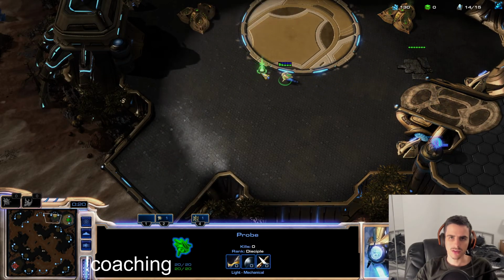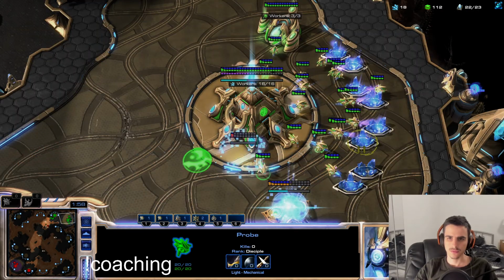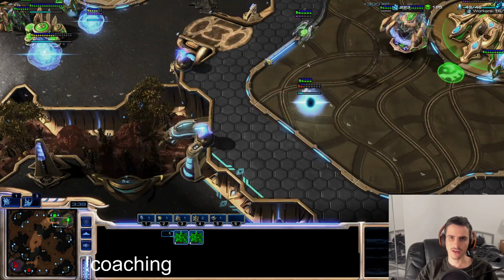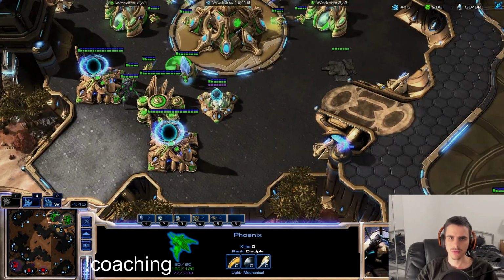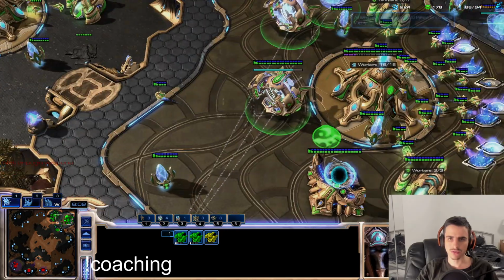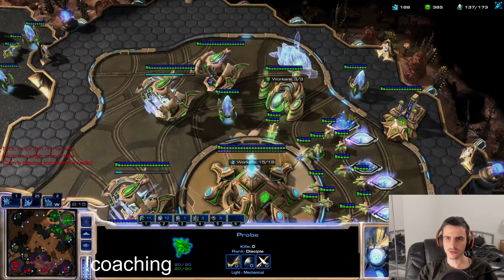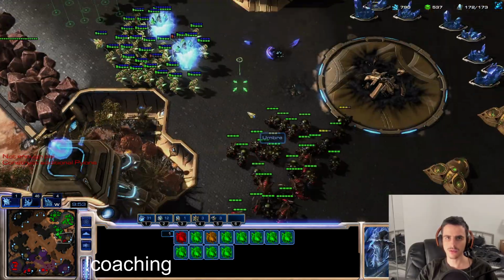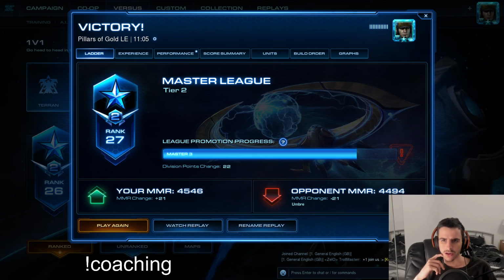PvZ Mass Oracle - Protoss vs Zerg Starcraft II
This build should be simple enough for lower level players, try and practice the build order and don't worry too much about it being perfect, focus on the oracle and probe production.

StarCraft II is a sci-fi real-time strategy game featuring challenging single-player missions and fast-paced multiplayer matches. The StarCraft II experience places emphasis on three playable races locked in a cinematic intra-galactic warfare through an epic story Campaign, best-in-class multiplayer Versus competition, and collaborative Co-op Missions. With three races, four modes, and infinite ways to play, StarCraft II is the ultimate real-time strategy experience. Do you have what it takes to become the galaxy's greatest commander?